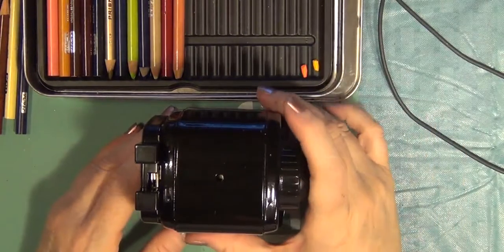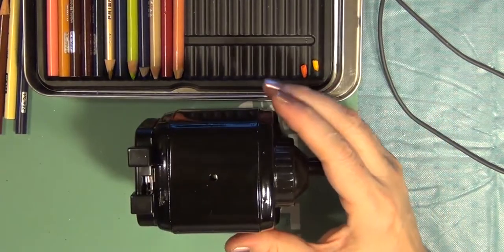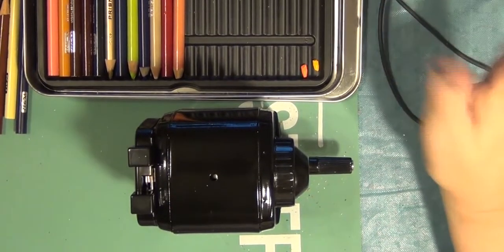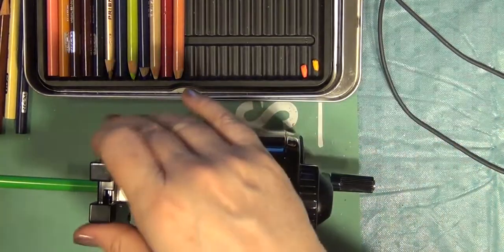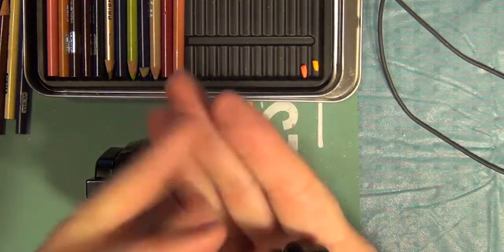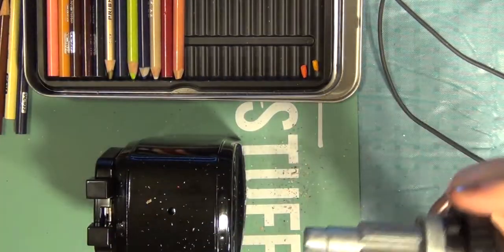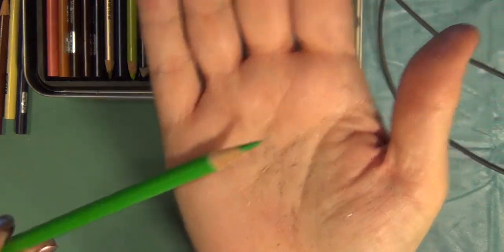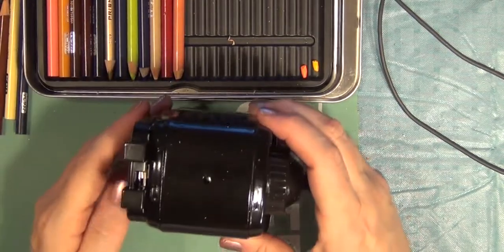Derwent Super Point Helical Manual Sharpener, demo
This pencil sharpener is awesome!  Here I take it apart to dislodge broken pencil lead.

My channel is actually a thank-you to all the incredibly talented YouTubers who take the time and energy to share their gifts and creative spirit on YouTube. On this channel I share my work that is inspired by others (giving credit to the originator) and I share what I have learned along the way from watching others.  Thank-you to all the generous people!